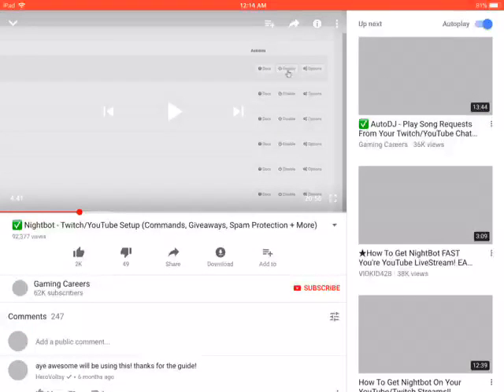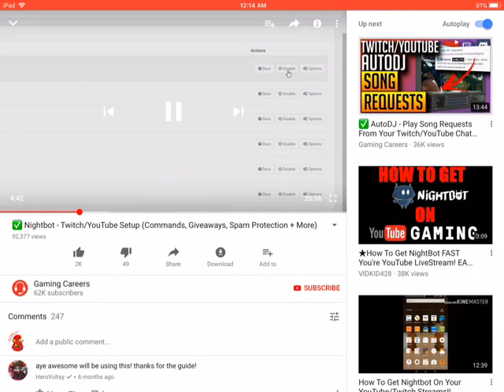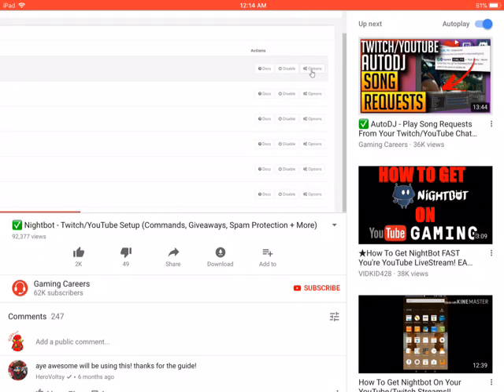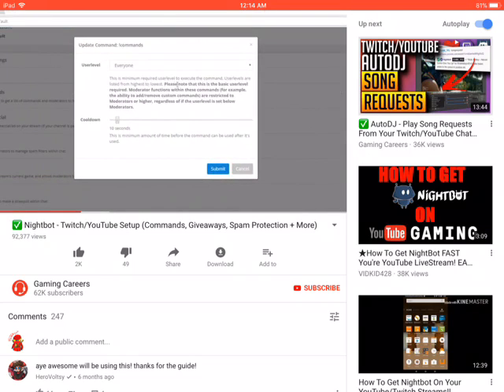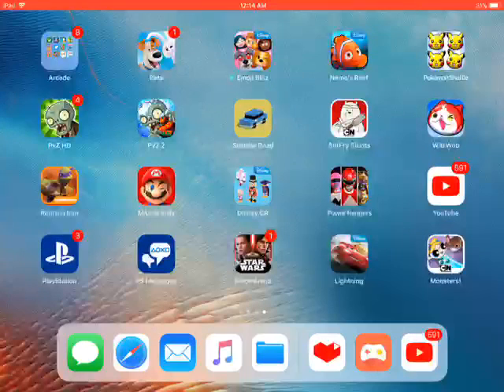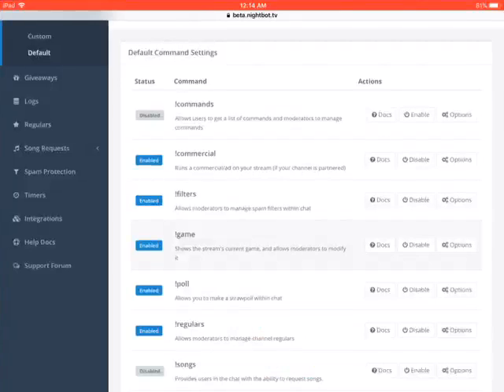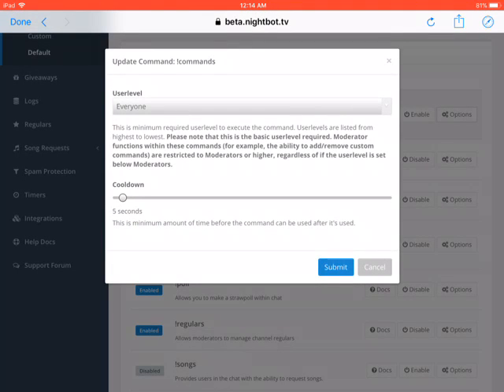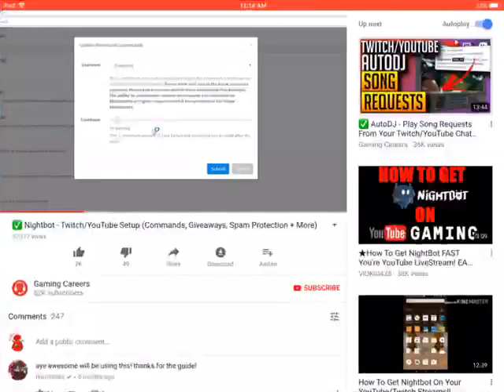Trying to set up nighbot